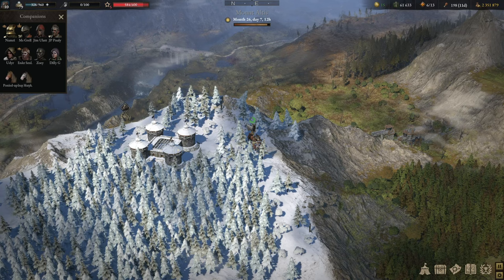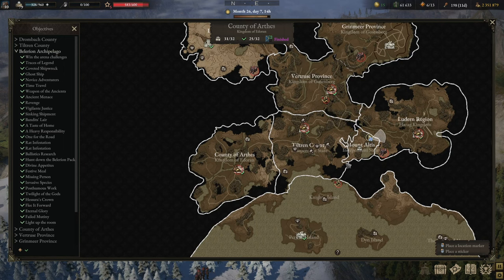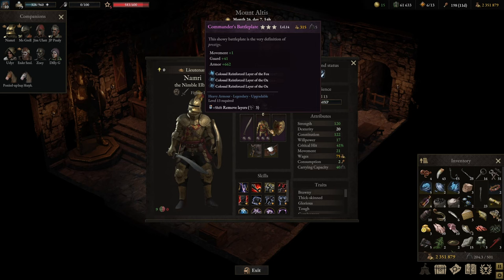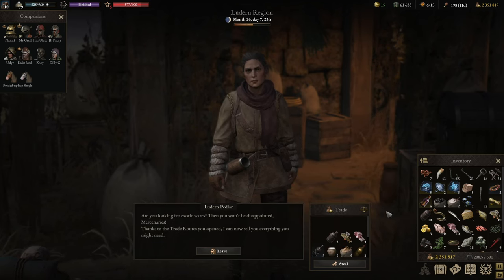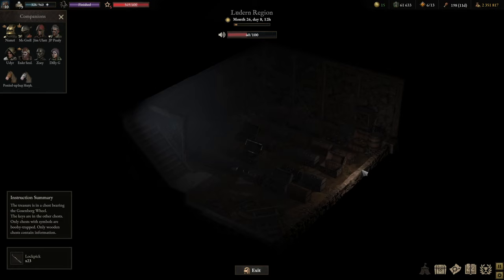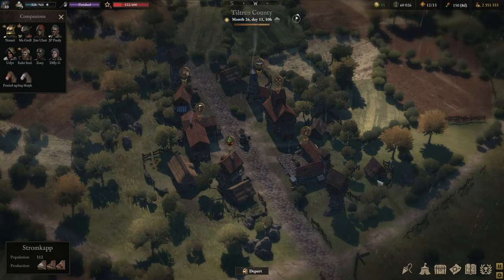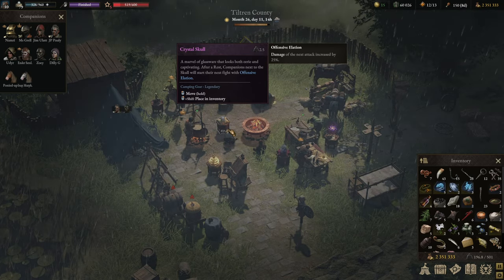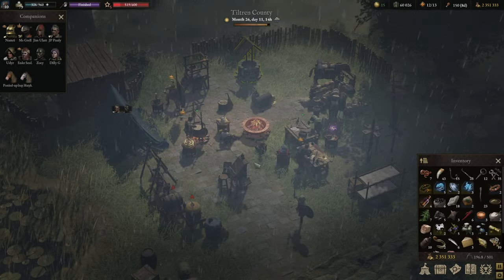Wartales Walkthrough to Paths Quests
Embark on a journey of mastery with our latest video, "Wartales Guide: Mastering the Paths"! 🌟🎮

In this comprehensive guide, we delve into the intricacies of the Wartales Paths, offering a step-by-step walkthrough for conquering each of the four distinct paths in the game. Whether you're a new player seeking guidance or a seasoned adventurer looking to refine your skills, our video is your roadmap to success.

It contains:
- Power & Glory - Arena of Legends
- Trade & Craftsmanship - Pedlar's Guild
- Crime & Chaos - Burglary
- Mysteries & Wisdom - Chronicler Erius' Journal

But that's not all – our guide goes beyond mere instructions. We provide insights, tips, and tricks to help you navigate the Paths with confidence. Uncover the secrets to success, learn the best strategies, and watch your character evolve into a true Wartales legend.

As a bonus, we touch upon the latest Wartales DLC, Pirates of Belerion, introducing you to the thrilling new content that awaits on the horizon.

For those seeking Wartales Tips & Tricks, our video is a treasure trove of information. Dive deep into the world of mastering the Paths and discover the Wartales best tricks to ensure you emerge victorious in every quest.

Don't miss out on this epic adventure – watch now and become a master of the Paths in Wartales! 🔗🌌